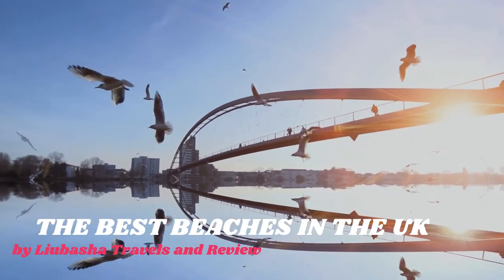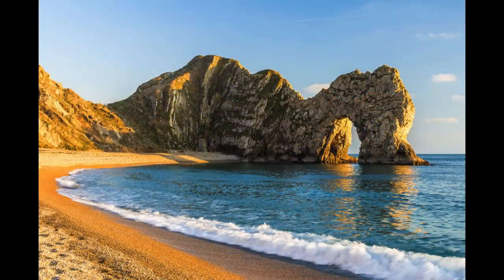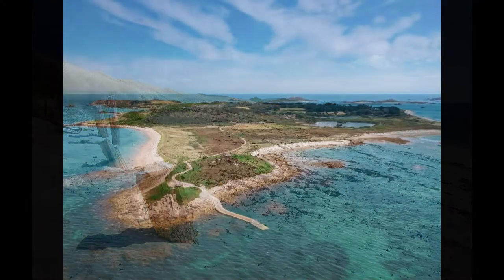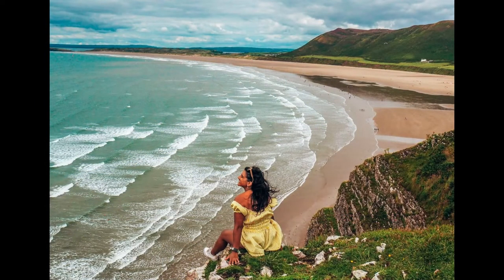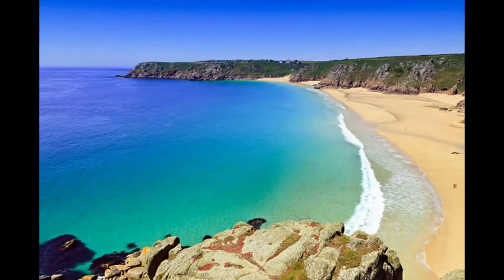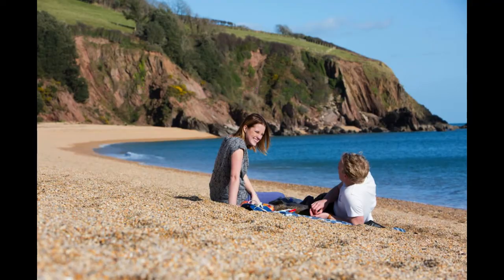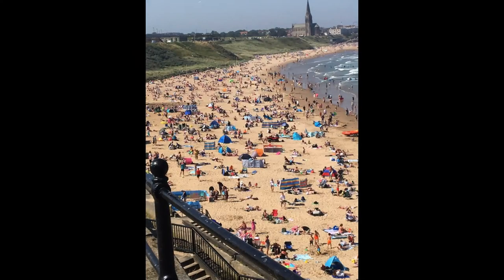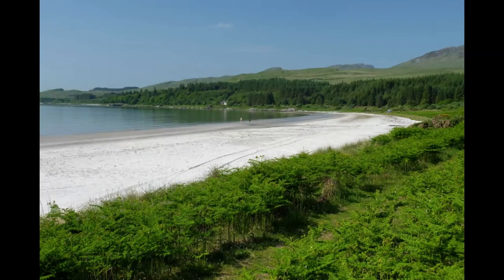THE BEST BEACHES IN THE UK#2022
1.Camber Sands, East Sussex
2.Durdle Door, Dorset
3.Pentle Bay, Tresco, Isles of Scilly
4.Holkham Beach, Norfolk
5.Rhossili Bay, Gower Peninsula, Wales
6.Porthcurno Beach, Cornwall
7.Formby Beach, Merseyside
8.Blackpool Sands, Devon
9.Tynemouth Longsands, Tyneside
10.Corran Sands, Jura, Scotland